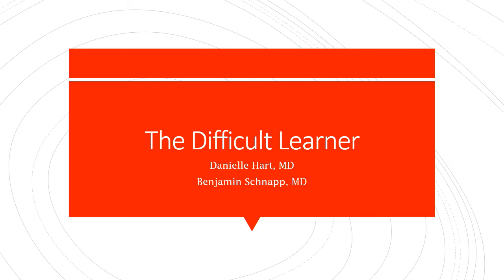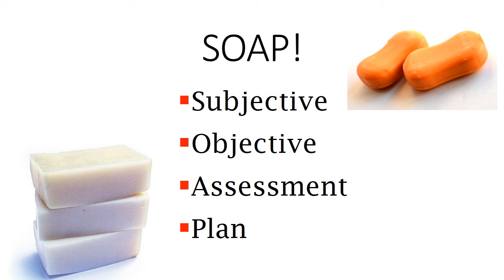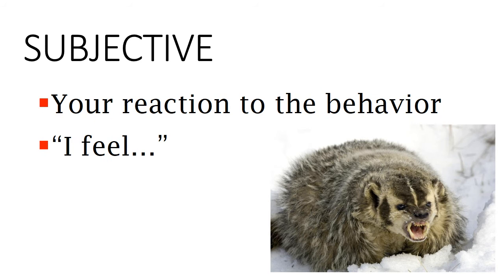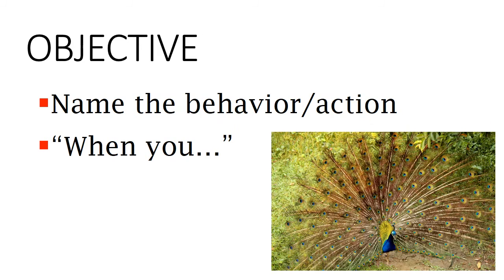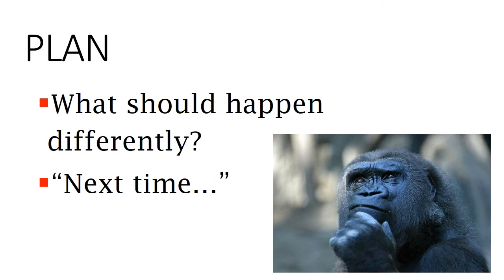Educator's Boot Camp Part 5- The Difficult Learner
SAEM18
Jaime Jordan, MD
Stephen John Cico, MD, MEd
Jason Wagner, MD
David Manthey, MD
Danielle Hart, MD, MACM
Susan Promes, MD, MBA